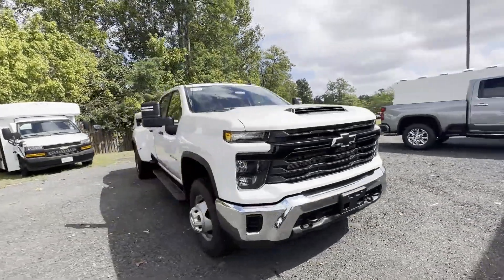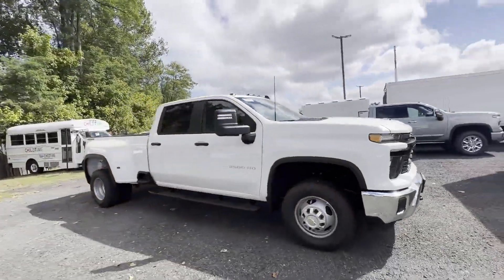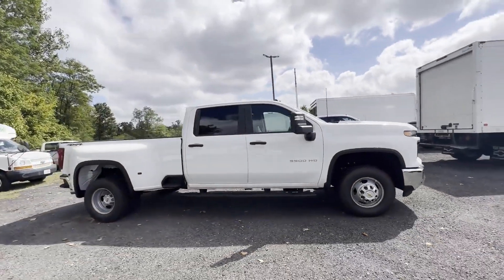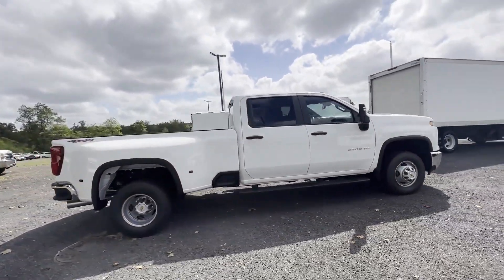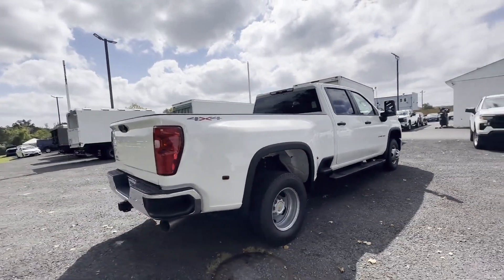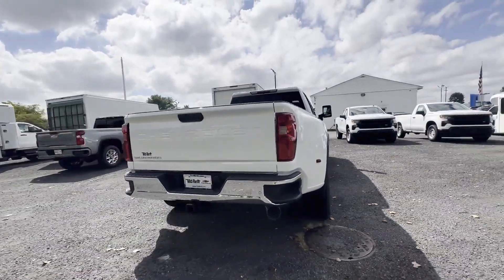2024 Chevrolet Silverado 3500HD Work Truck Sterling, Leesburg, Vienna, Chantilly, Fairfax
2024 Chevrolet Silverado 3500HD Work Truck 1GC4YSEY7RF208939 Video

This 2024 Chevrolet Silverado 3500HD Work Truck 1GC4YSEY7RF208939 is full of phenomenal features such as: